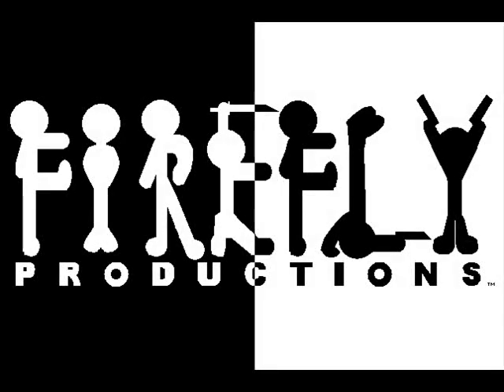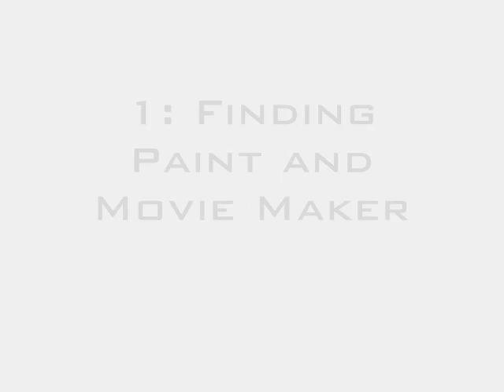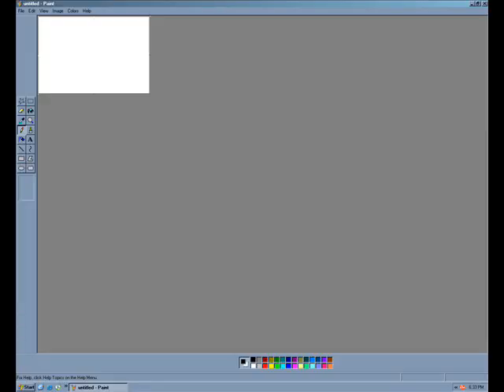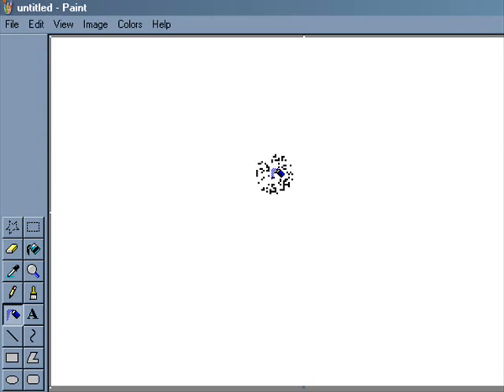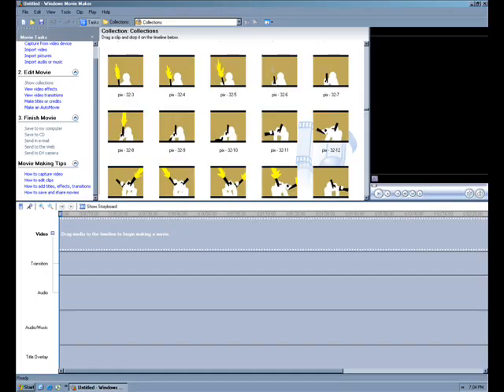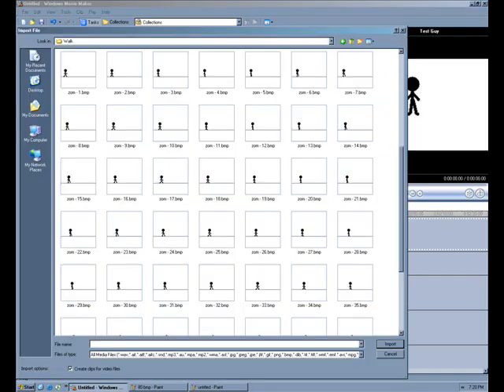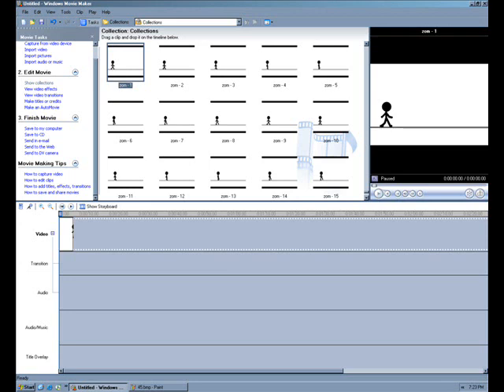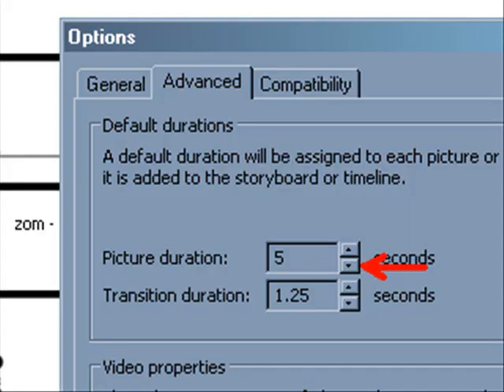How to Make Movies with MSPaint - pt1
Learn how to make a picture in MSPaint, import it into movie maker, and add it to the timeline